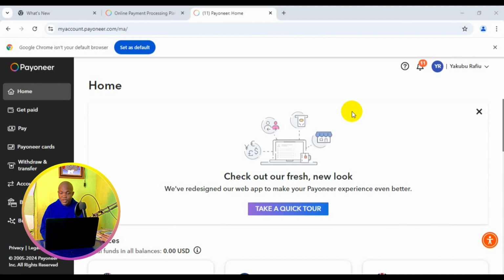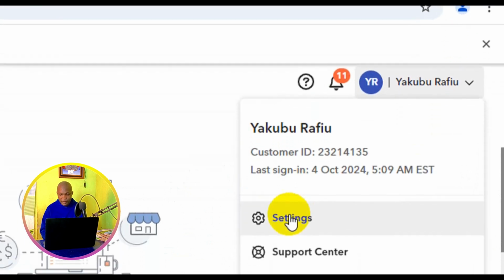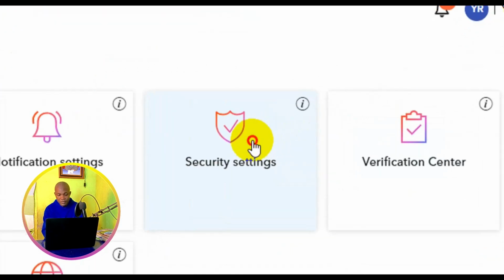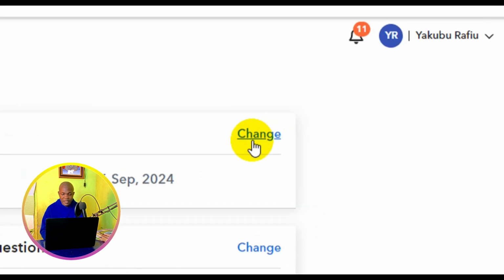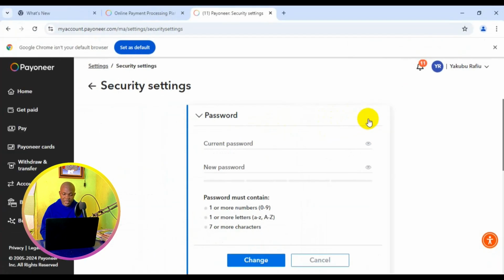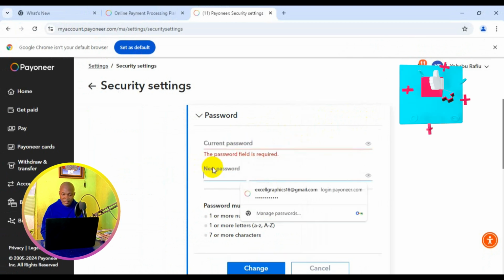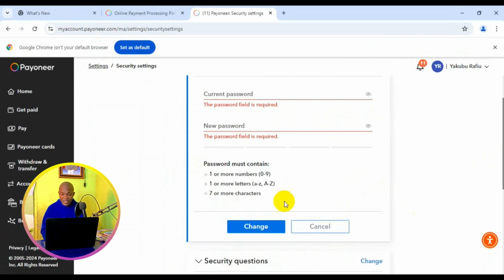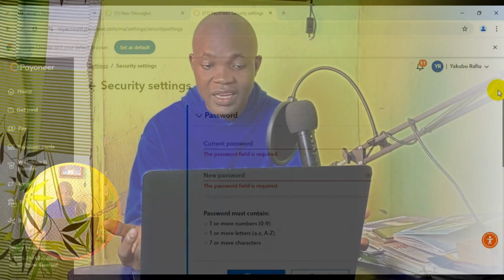How to Reset Your Login Password on Payoneer Account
🔒 Forgot your Payoneer password? No worries! In this step-by-step tutorial, we'll show you how to reset your login password on your Payoneer account quickly and easily. Whether you've forgotten your password or just want to update it for security reasons, this guide has got you covered.

In this video, you'll learn:
1. How to access the password reset page on Payoneer.
2. Steps to verify your identity using your registered email or phone number.
3. How to create a new, secure password for your account.
4. Tips for maintaining account security and avoiding common pitfalls.

Why Resetting Your Password is Important:
- Protect your account from unauthorized access.
- Ensure your financial information remains secure.
- Stay compliant with Payoneer's security policies.